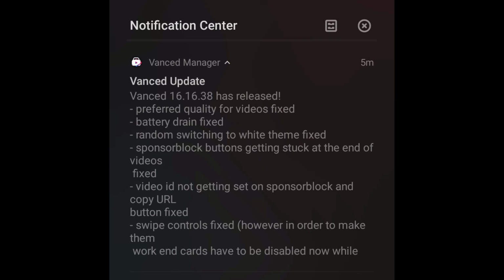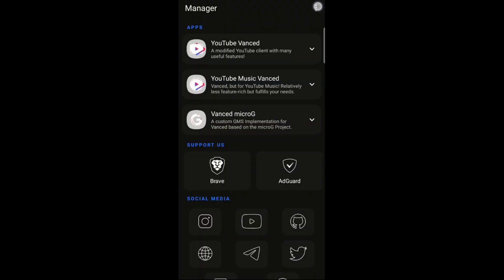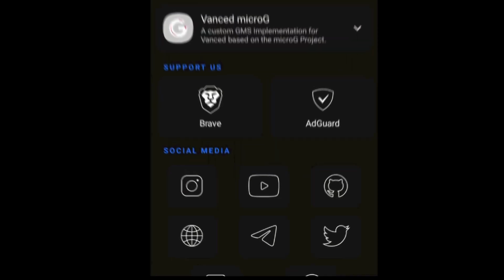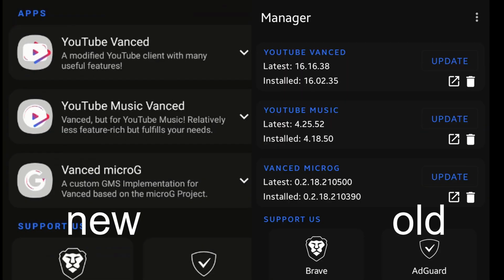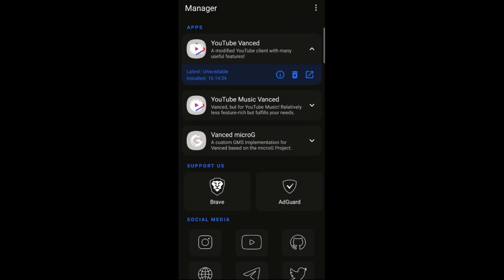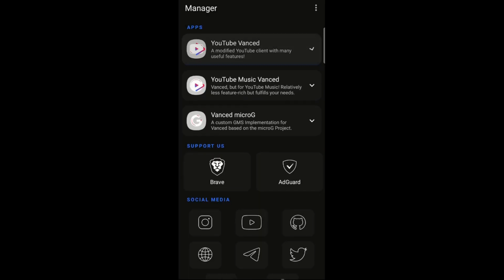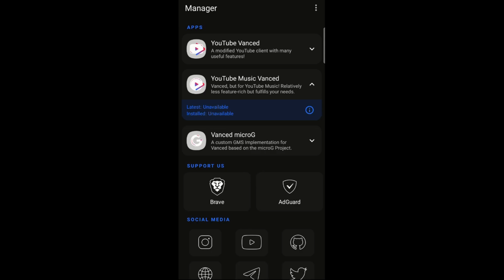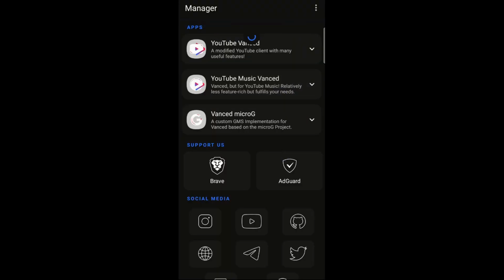vanced manager new update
Hey everyone, vanced team released new update to vanced manager, and is more likely require more clicks not many but with compared to previous version it's more clicks.